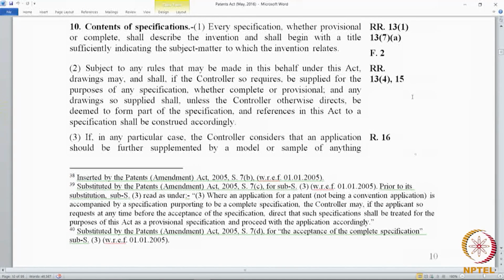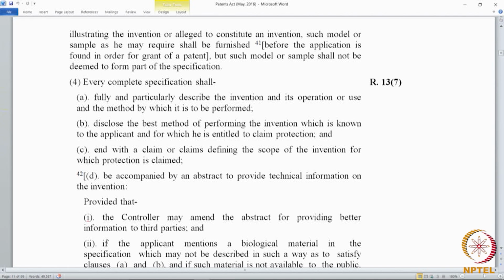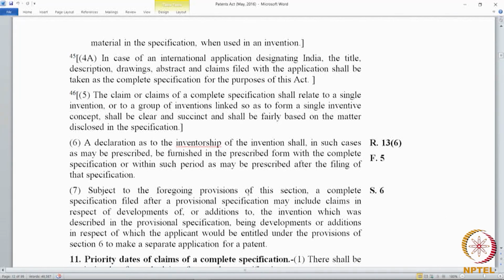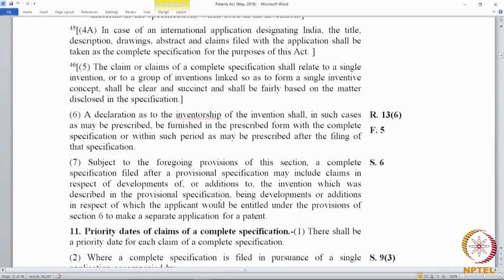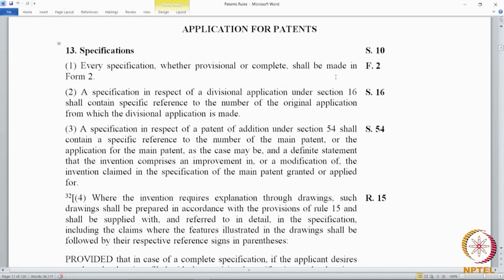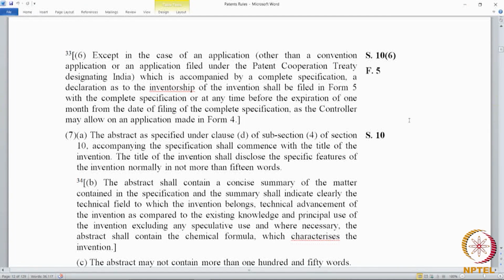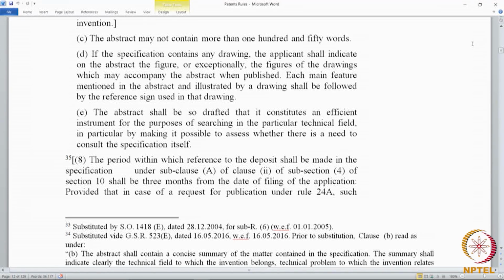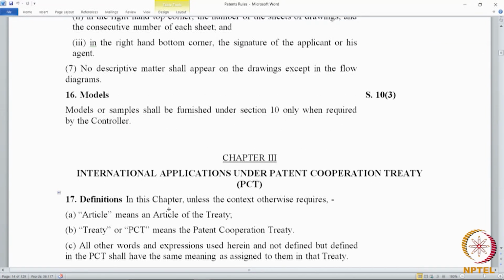Contents of Specifications